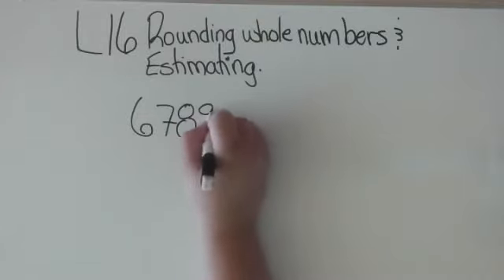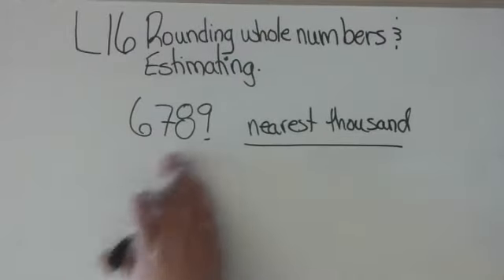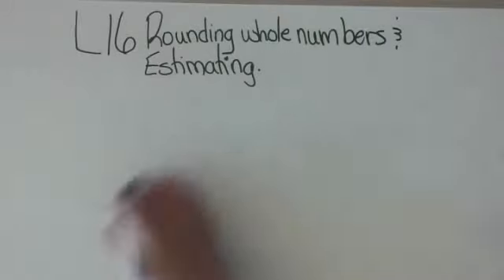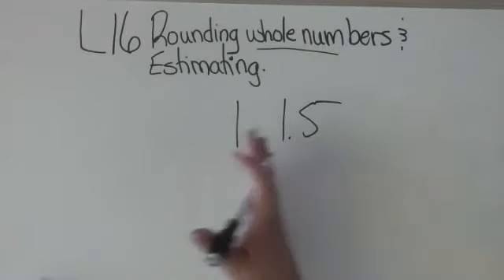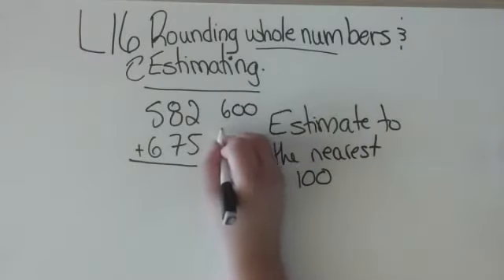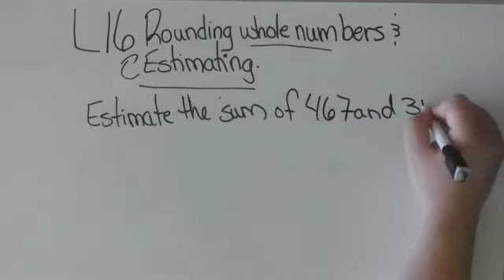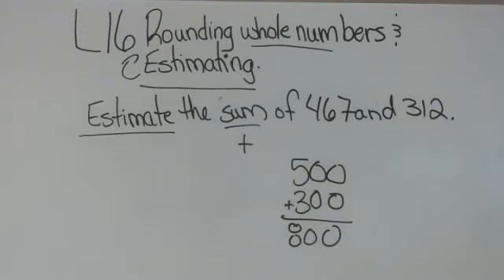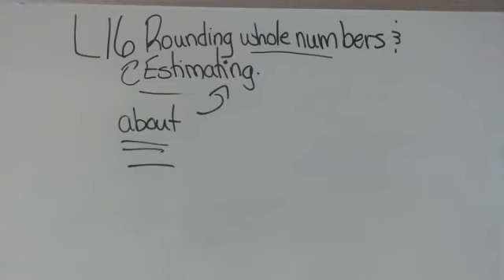Course 1 Lesson 16. Rounding whole numbers and estimating